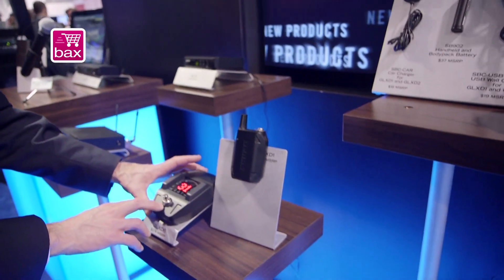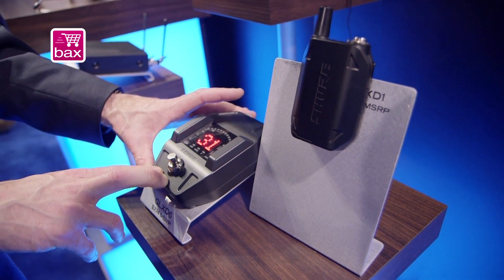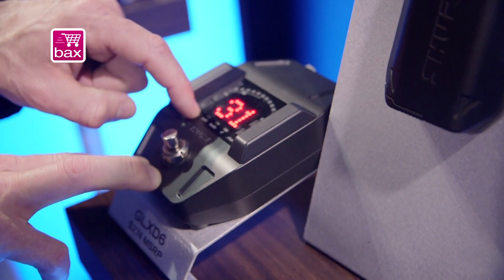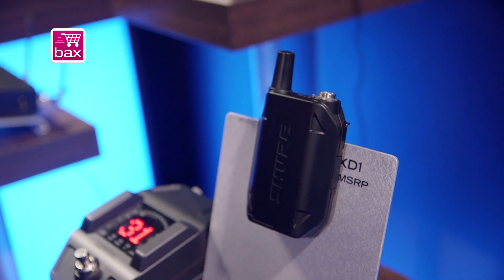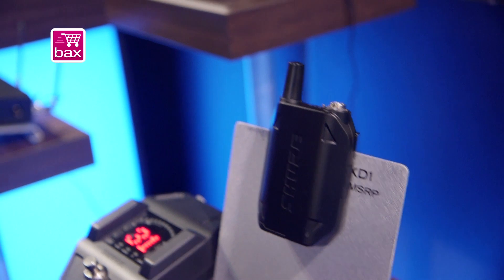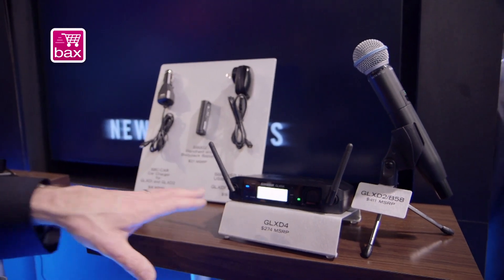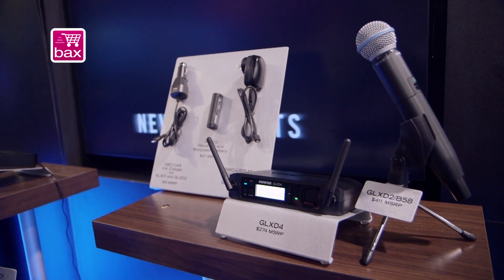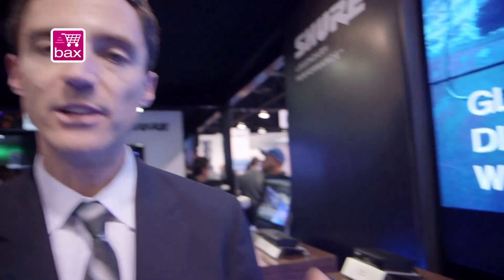NAMM 2013: Shure GLXD Wireless System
Bax TV | Bax-shop.nl doet verslag van de NAMM 2013 in Anaheim, Californië.
Specialist Steven Coller vertelde ons over de GLXD draadloos systeem.